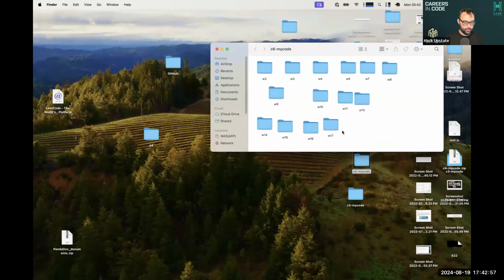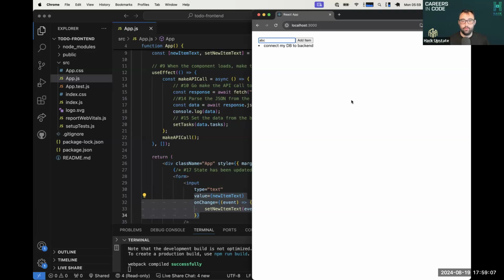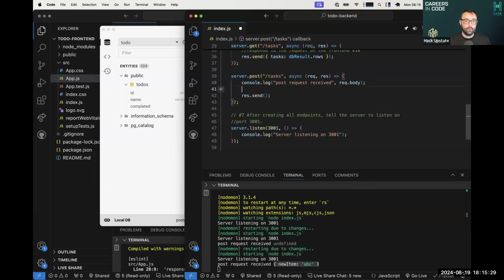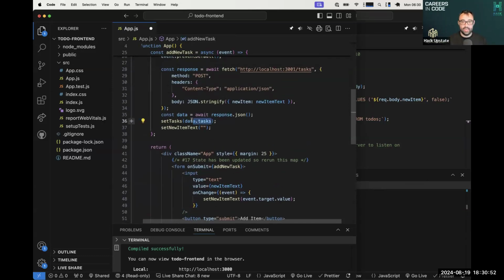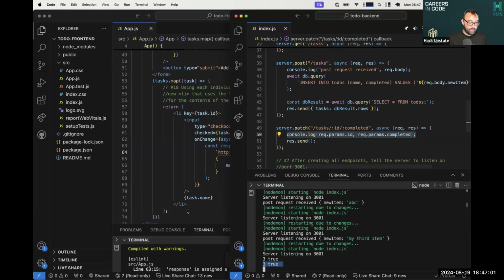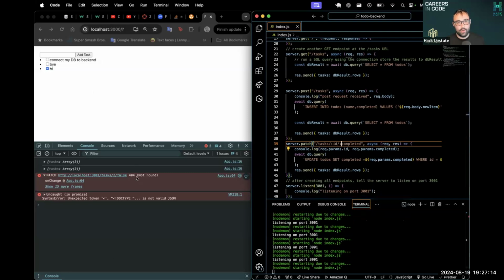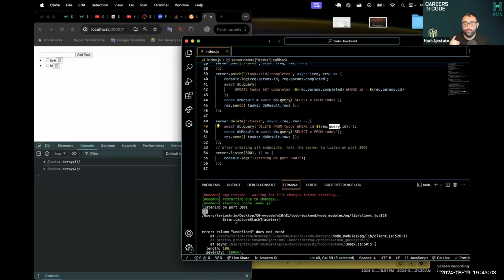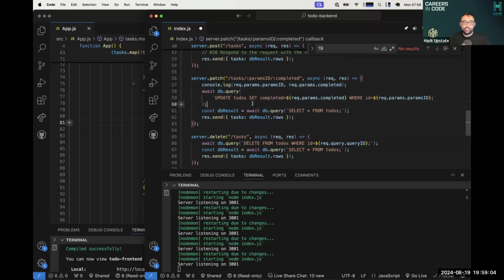C6 W18D1: To Do Full Stack P2